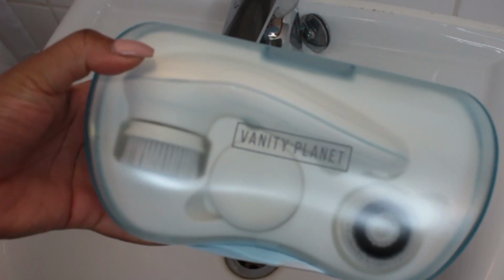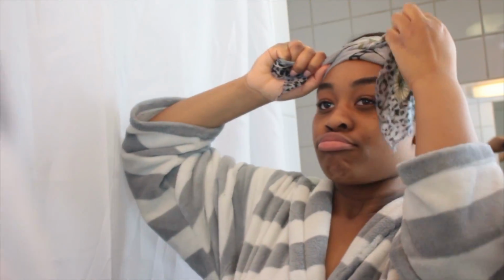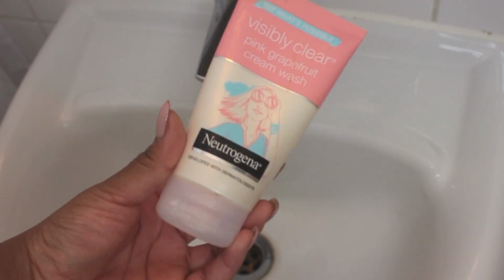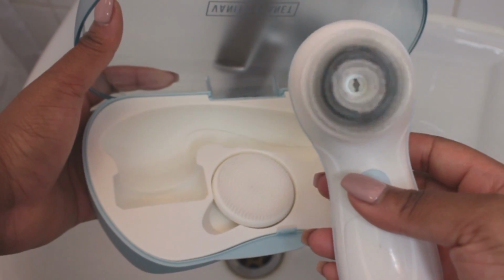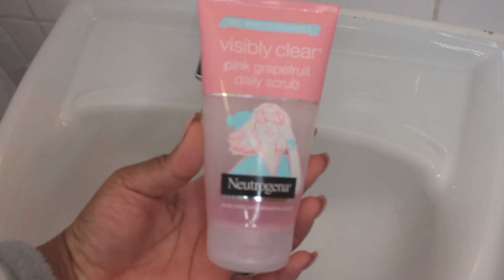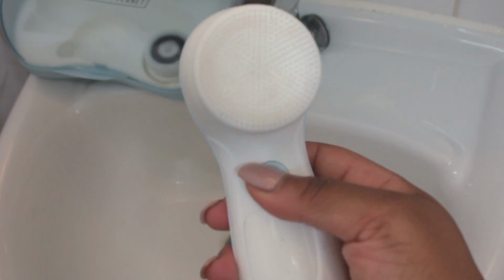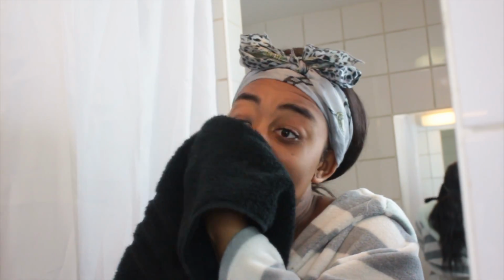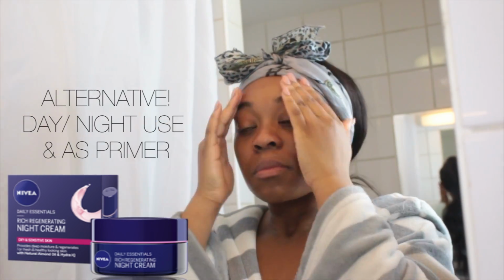AFFORDABLE SKIN CARE ROUTINE FOR CLEAR/ NORMAL SKIN | SKIN SPA SYSTEM | NISSYTEE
↓OPEN ME↓

Highly requested AFFORDABLE SKIN CARE ROUTINE FOR YOU BEAUTIFUL PEOPLE!! Cheap & cheerful for anyone and everyone! I do this full on routine about once a week or fortnightly depending on how my skin feels. It works for me, hopefully it'll work for you!

Follow them on Instagram: @allshadescovered

Wig made by: @Maakville on Instagram

And make sure you click on that BELL so you don't miss a thang!

HOMERTON COLLEGE
CAMBRIDGE
CB2 8PH

Don't know about BEBB Online? Here's everything you need to know | COMING SOON!

Jumpsuit: Zara - (Bought in sales, sold out)

Dressing gown:  Primark

Add me on socials, especially snapchat to follow all the madness of my day to day life! ;)

FILMING/EDITING DETAILS:
Camera: Canon 650D
Editing Software: Premiere Pro CS6

MUSIC NEEDED!!!
I am looking for music to use in future videos; if you are a producer/ artist/ have anyone in mind please do drop me an email on the above email address!!)

Watch in 1080HD for best quality.

x